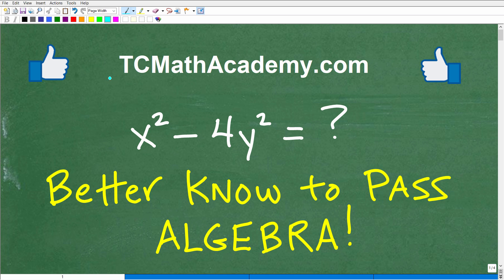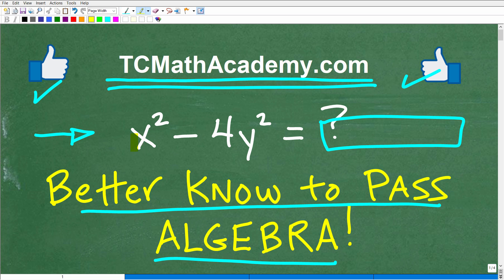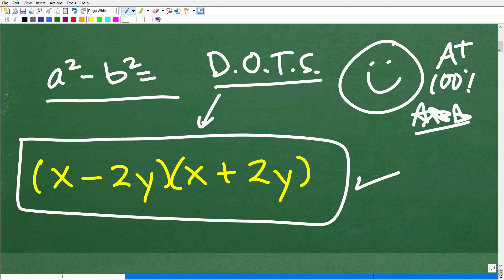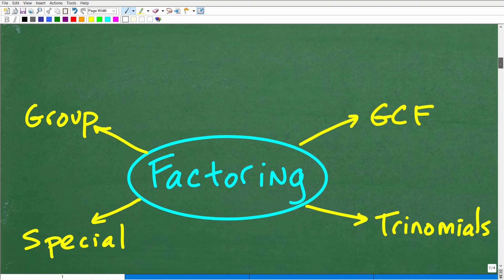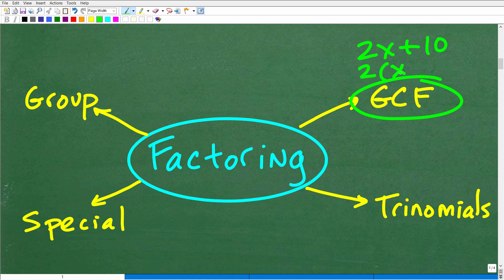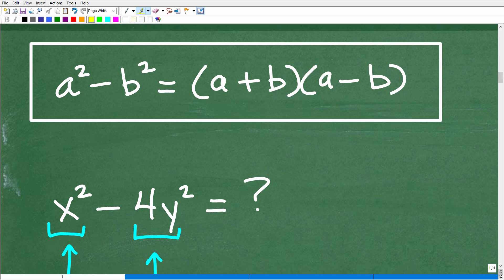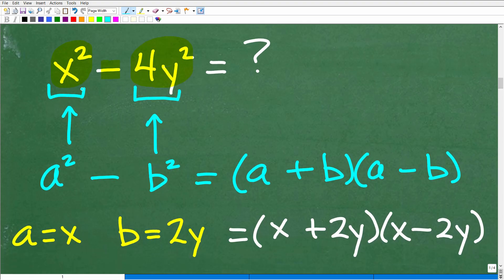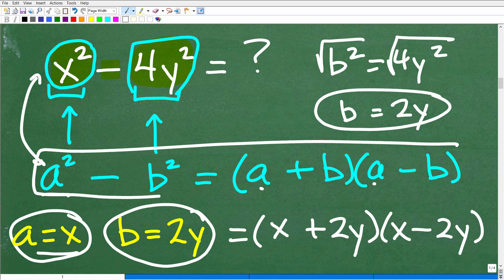Better know this factoring formula to PASS Algebra! (x squared) – 4 (y squared) = ?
How to factor a polynomial using the difference of two squares special factoring rule.